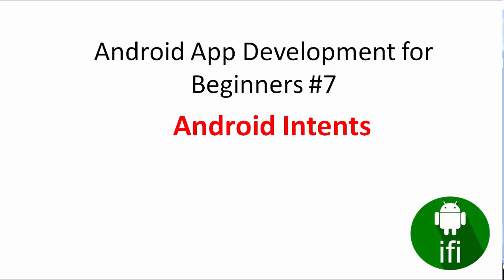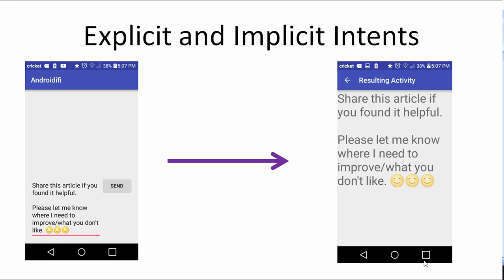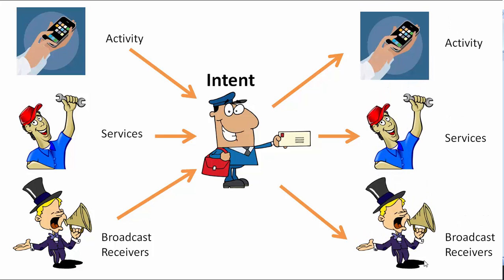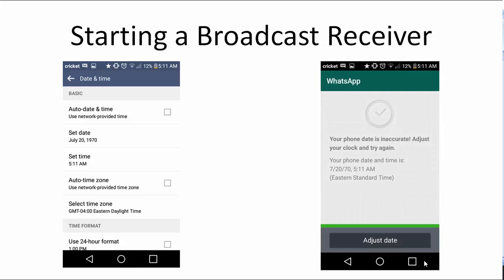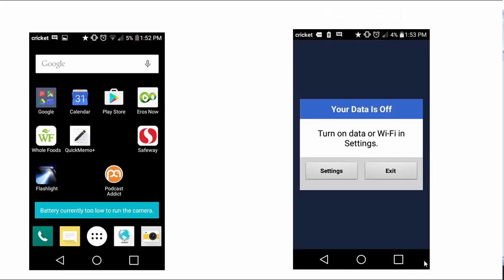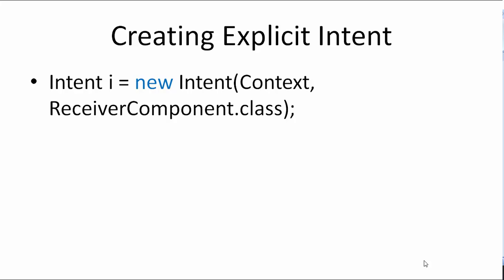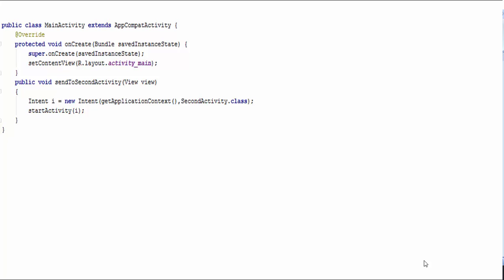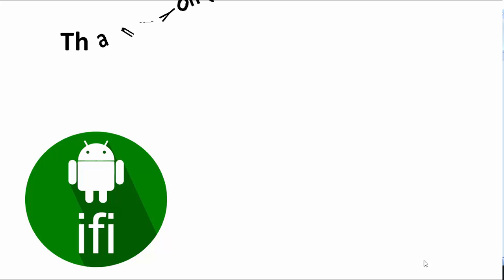(#7) Understanding Intents in Android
(Explained) Implicit and Explicit intents in Android tutorial. Explicit Intents in Android are used to move from one activity to another in an app. Implicit Intents are used to  use functions of other apps.

intents android
intents android studio
intents android studio tutorial
using intents in android
explicit intent
explicit intent android
android tutorial
Searches related to android tutorial for beginners
android  tutorial for beginners android studio